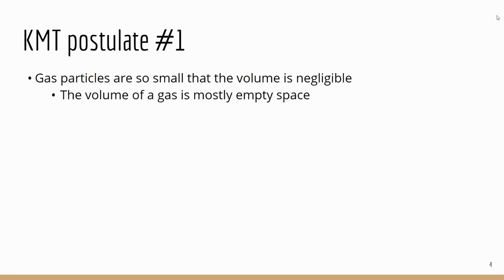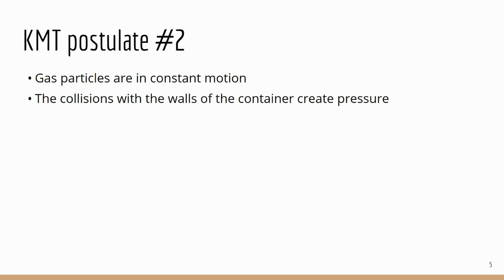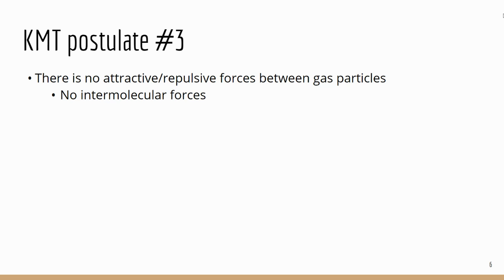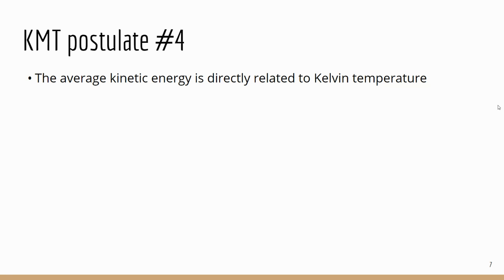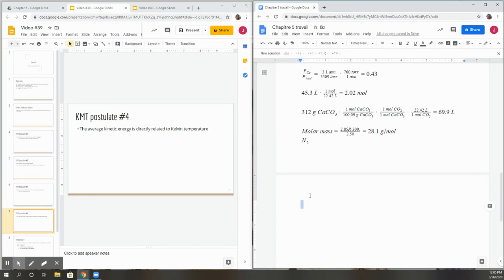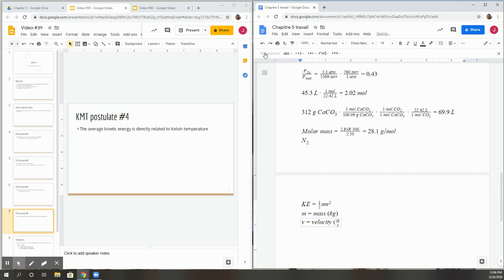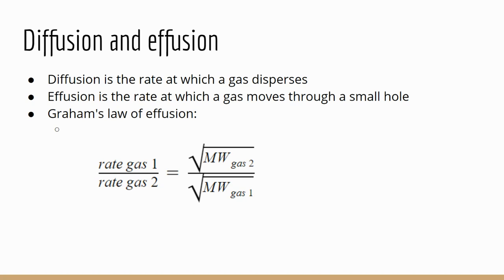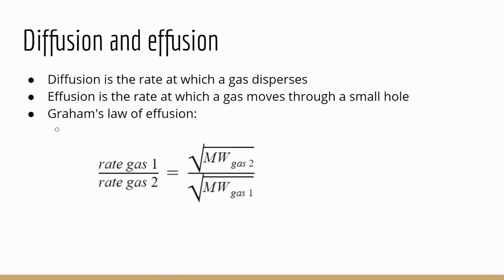19 20 Chemistry 10HH Video #39